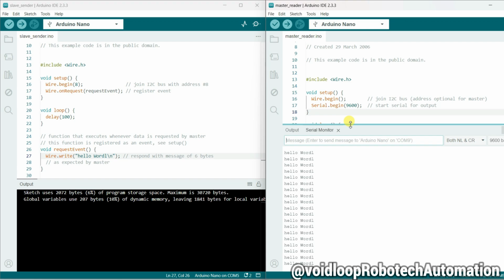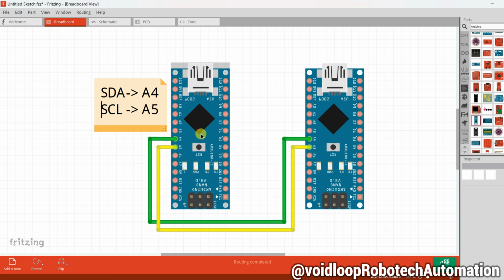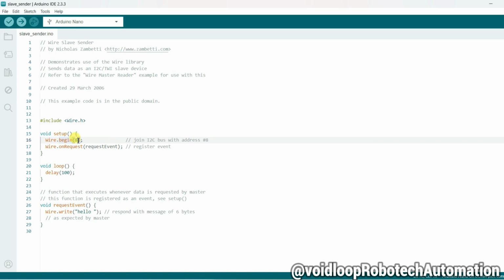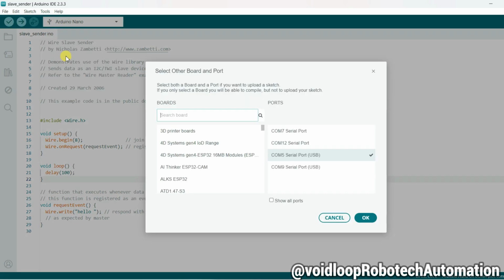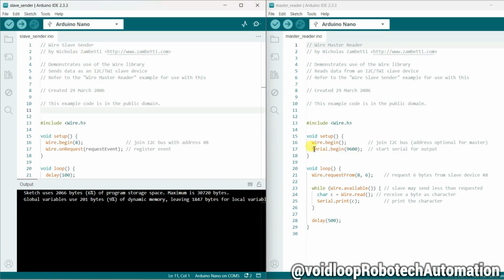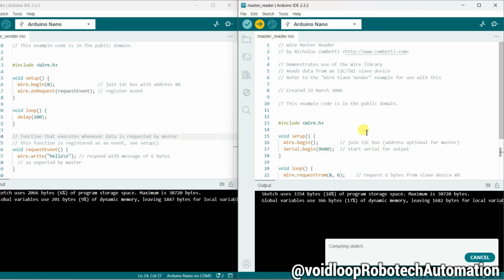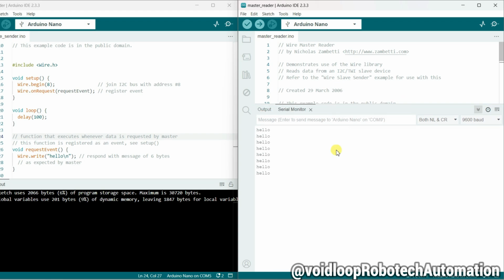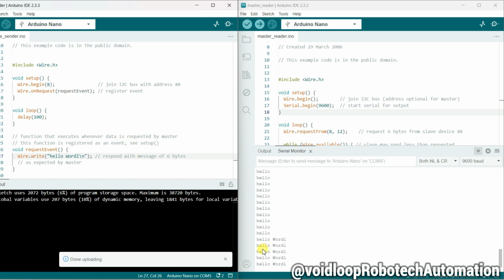56 I2C Master and Slave with Arduino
About Video:
Here I explained how to program Arduino as a I2C Master and Slave